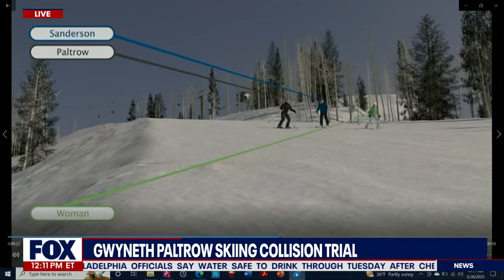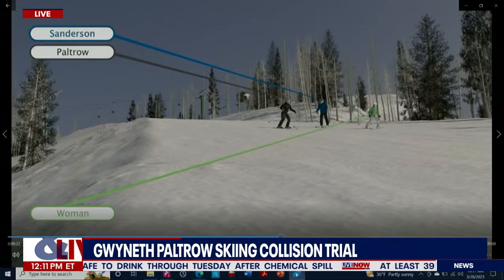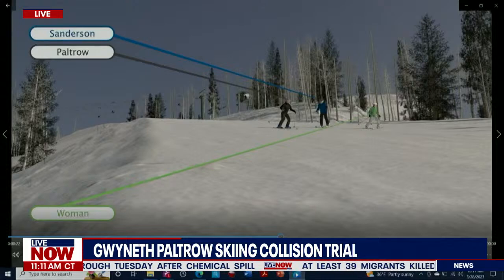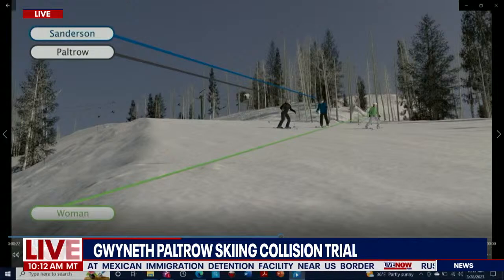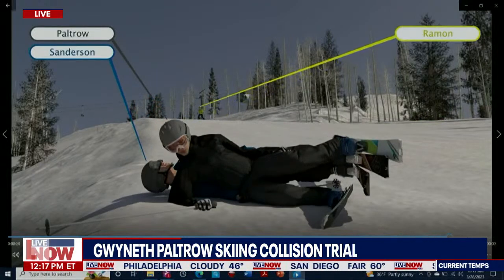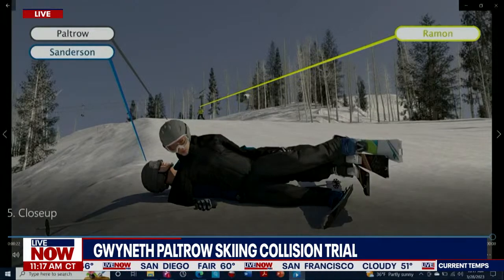Gwyneth Paltrow trial: Ski collision animation shown between Paltrow & Sanderson | LiveNOW from FOX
The man suing Gwyneth Paltrow over a 2016 skiing collision at an upscale Utah resort told a jury Monday that the actor-turned-lifestyle influencer crashed into him from behind and sent him “absolutely flying.”

“All I saw was a whole lot of snow. And I didn’t see the sky, but I was flying,” said Terry Sanderson, a 76-year-old retired optometrist, calling the impact “a serious smack.”

That’s the opposite of what Paltrow testified, and the jury has heard dueling narratives as the trial enters its second week. Paltrow said Sanderson was uphill and hit her from behind. He’s suing her for more than $300,000, claiming she skied recklessly and that he has permanent brain damage from the crash that altered his personality.

Raw and unfiltered. Watch a non-stop stream of breaking news, live events and stories across the nation. Limited commentary. No opinion. Experience LiveNOW from FOX.